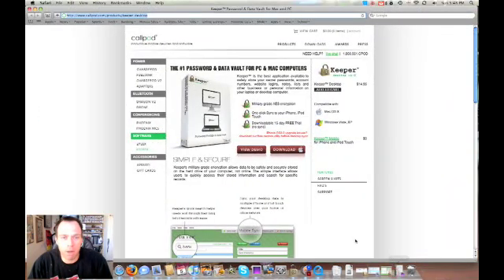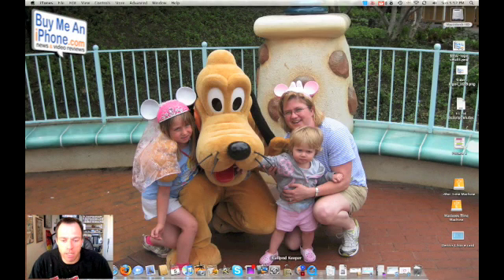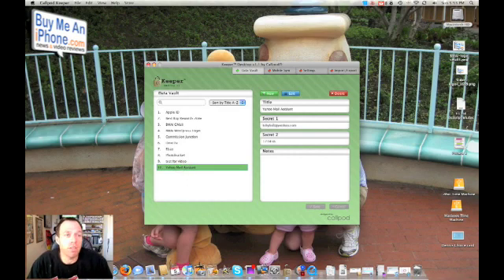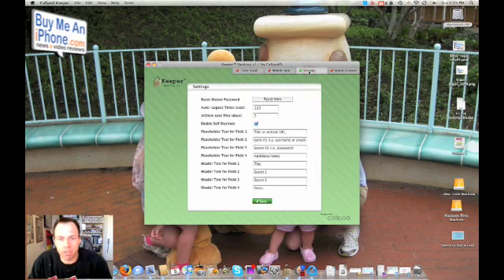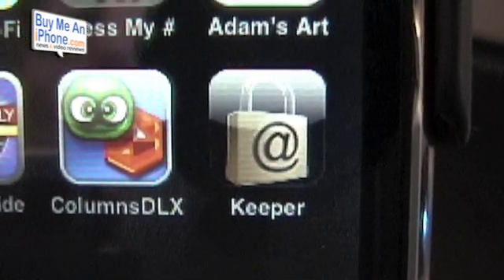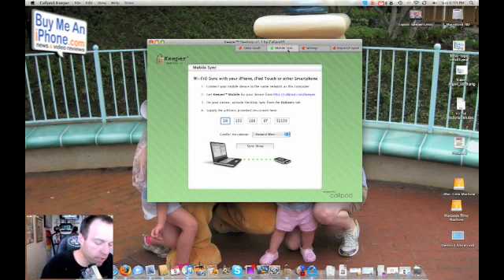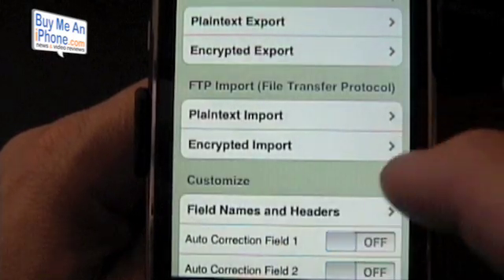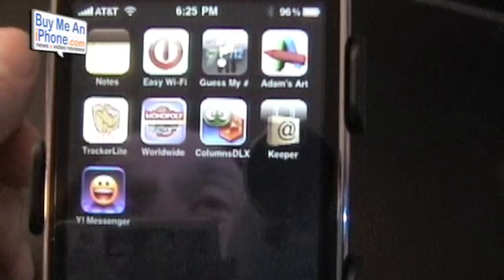Mac Monday: Keeper by Callpod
Review of the combination desktop and and app for Keeper the password and data vault.  This is a cross platform application so PC and Mac users can live as friends on this one.